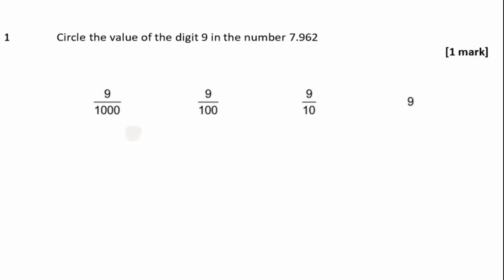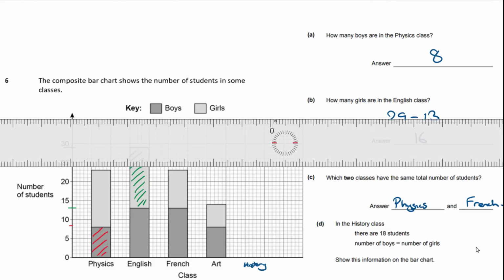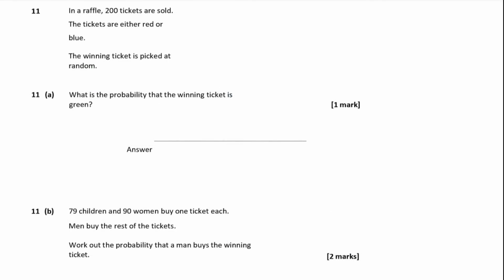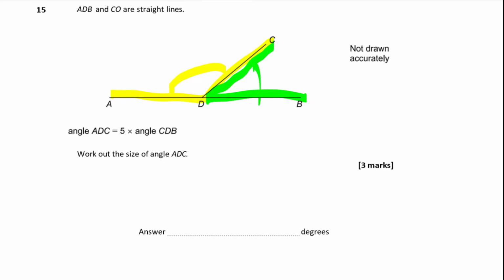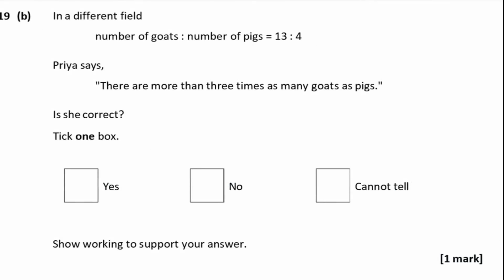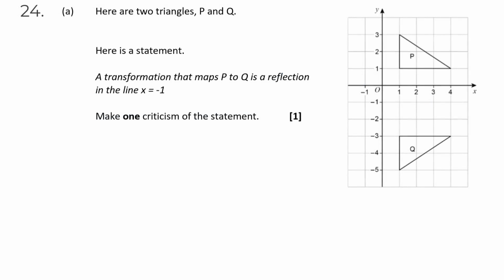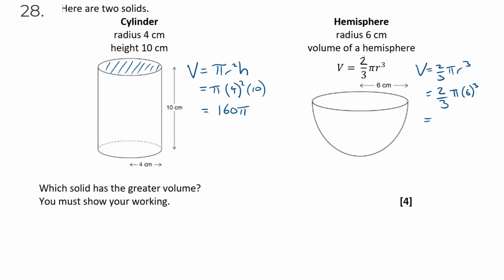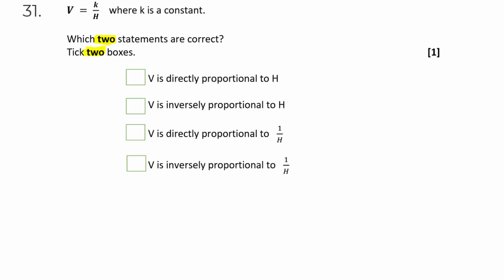GCSE Maths AQA November 2019 Paper 1 Foundation Tier Walkthrough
AQA GCSE Maths past paper November 2019 Foundation Tier - Paper 1 non-calculator. Complete exam past paper walk through.  Help revise for the 8300 new specification 9-1 mathematics exams and your mock.  This walkthrough tutorial has full solutions to each question, so you can use it like a mark scheme.

0:00:00 - Intro
0:01:50 Q 1 - Place value
0:02:35 - Q 2 - Solving liner equations
0:02:58 - Q 3 - Comparing fractions
0:04:03 - Q 4 - Square roots
0:05:16 - Q 5 - Multiplying two digit numbers
0:08:21 - Q 6 - Composite bar charts
0:12:02 - Q 7 - Multiplying and dividing decimals
0:13:41 - Q 8 - Adding and subtracting decimals
0:15:57 - Q 9 - Money problem
0:18:12 - Q10 - Comparing large whole numbers
0:20:17 - Q11 - Probability of a single event
0:22:31 - Q12 - Forming and solving linear equations
0:25:03 - Q13 - Estimating by rounding
0:26:47 - Q14 - Perimeter with ratio
0:29:18 - Q15 - Angles on a straight line with algebra
0:31:00 - Q16 - Cube numbers
0:31:38 - Q17 - Plotting straight line graphs
0:34:51 - Q18 - Fractions and percentages
0:37:12 - Q19 - Ratio
0:39:33 - Q20 - Probability of events
0:40:51 - Q21 - Solving linear equations with unknowns on both sides
0:42:40 - Q22 - Ratio with angles in a triangle
0:47:01 - Q23 - Discrete and continuous data
0:48:08 - Q24 - Transformations - reflections and rotations
0:50:33 - Q25 - Geometric progressions and fibonacci sequences
0:53:11 - Q26 - Simultaneous equations
0:54:06 - Q27 - Laws of indices
0:55:13 - Q28 - Volumes of cylinders and hemispheres
0:58:04 - Q29 - Ratio problems
1:02:38 - Q30 - Dividing and adding numbers in standard form
1:05:51 - Q31 - Direct and inverse proportion
1:07:31 - Outro